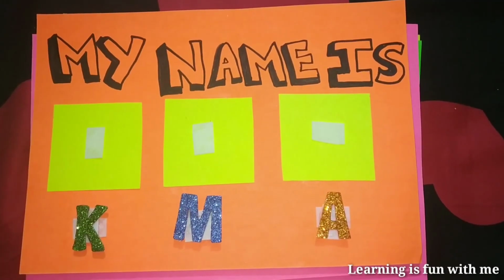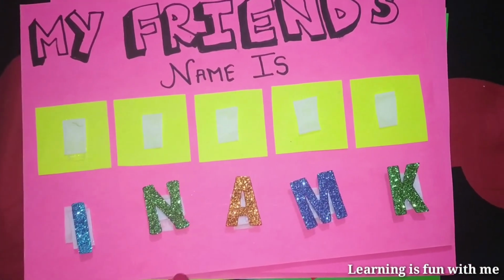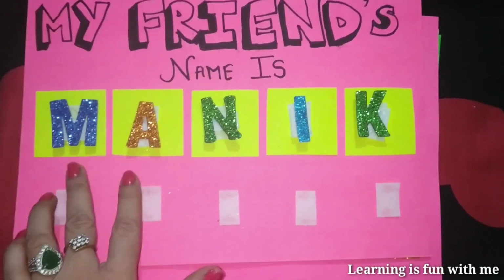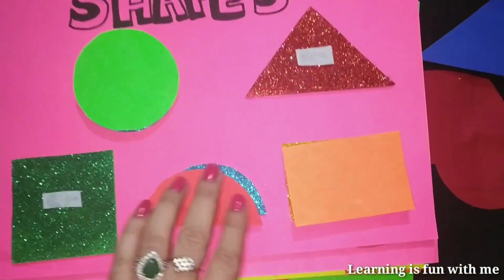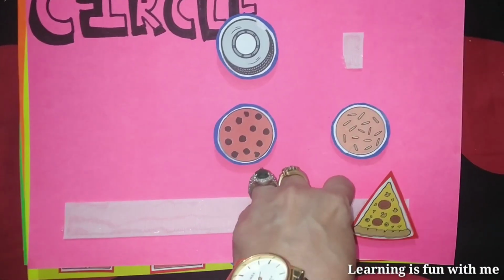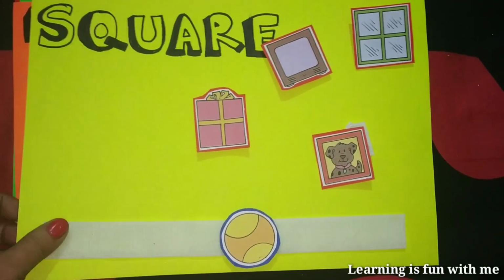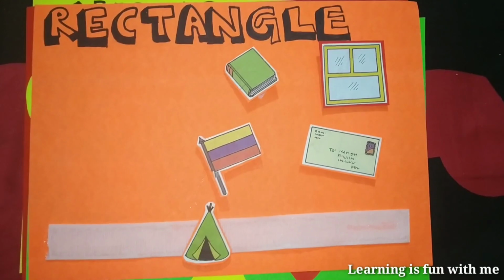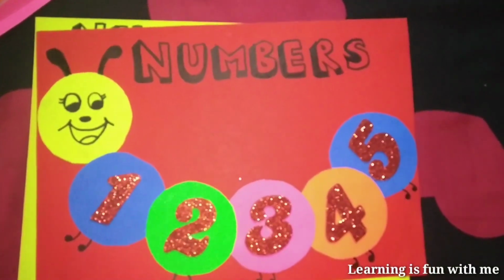Learning folder Kids Learning folder Nursery KG Preschool English Maths Learning is fun with me